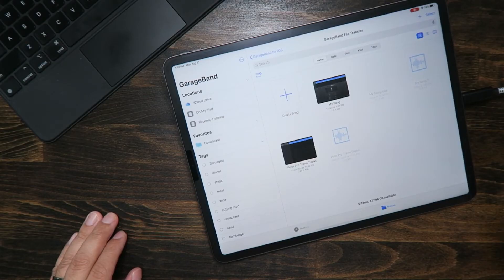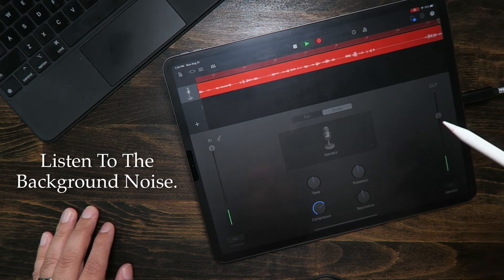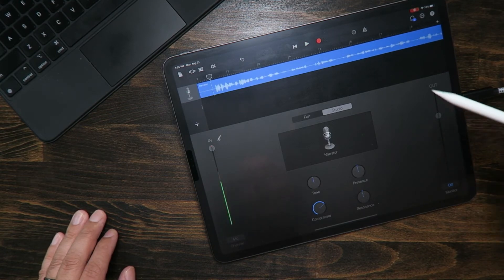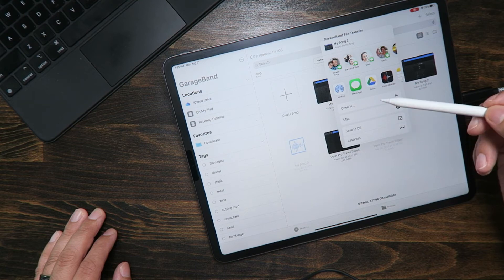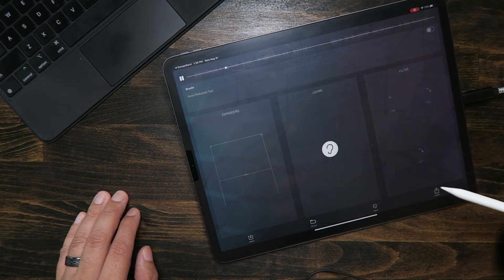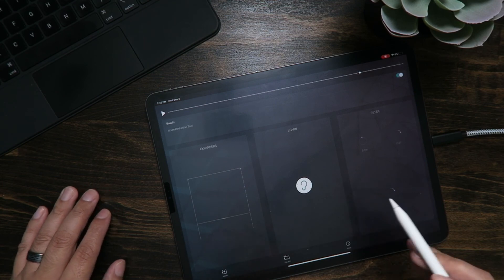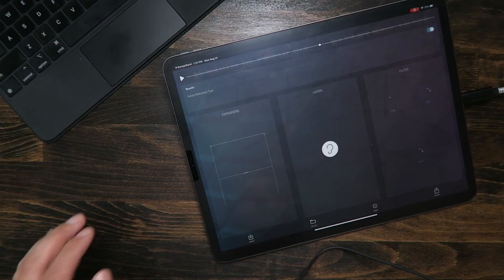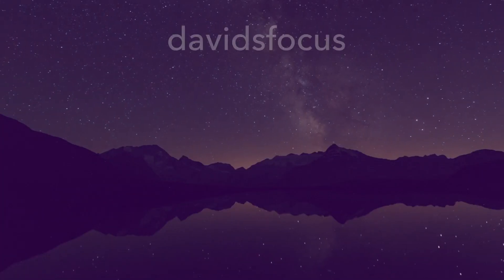iPad Pro For VoiceOvers In GarageBand + Brusfri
iPad Pro VoiceOvers In GarageBand + Background Noise

I am in the process of moving my video editing from my desktop computer (iMac 2010) to my new iPad Pro 12.9.  I wanted to upgrade my iMac from 2010 to a new 2020 but I didn't want to spend the money at this time since when I purchased my iMac in 2010 it was about $5,000 and I just didn't want to spend a lot.  I wanted to find something that was around $1000 or so and could handle doing video editing and I could take it with me on the road when I am traveling.  I was hearing great things about the iPad Pro so I decided to try it out and so far it has been pretty good for what I need it for.  I am currently using the iPad Pro with Lumafusion for my video editing and now trying Garageband for the voiceovers.  I was having some issues with background noise so I decided to check out another app to see if it would fix all the background noise I have been getting.

Looks like the iPad Pro, Garageband will fit the bill for my voiceovers.

If you are using the iPad for your voice-overs, what apps are you currently using?  I would love to hear what everyone is using.  Go ahead and put them in the comments below.